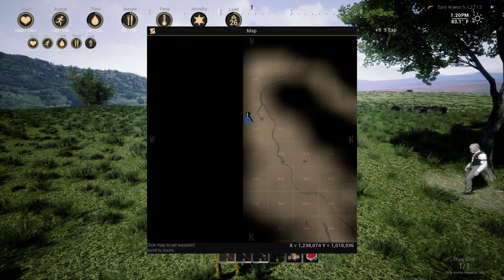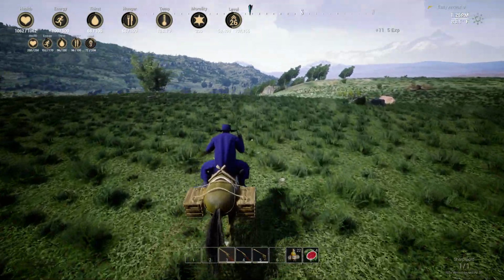Outlaws of the old west US EAST - PVP #1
Exploit, bug, Logitech, please fix. This is also a legitimate leveling guide of sorts and a shout out to the ladies and gentlemen on US East PVP #1